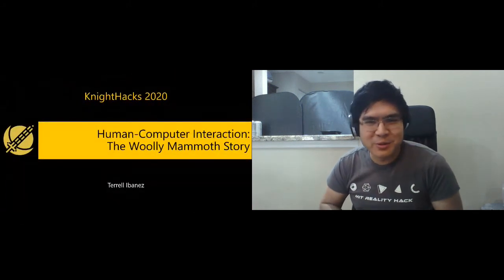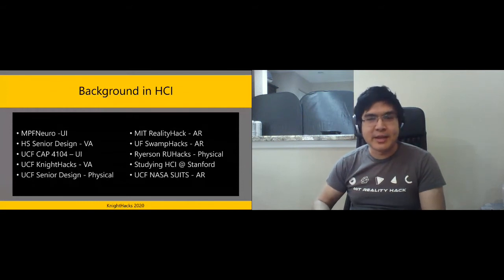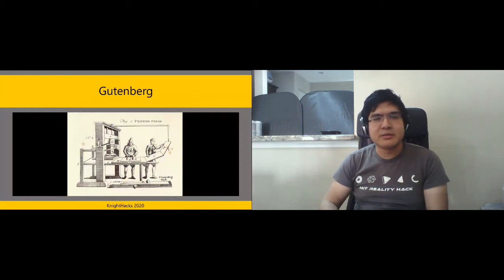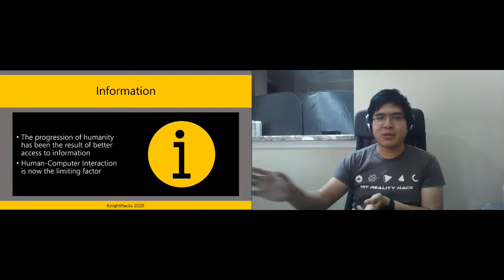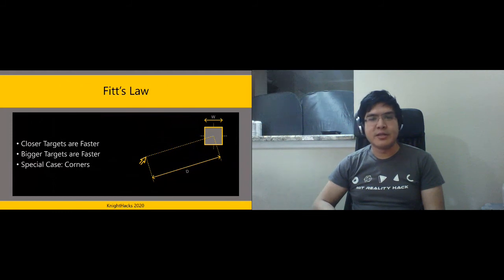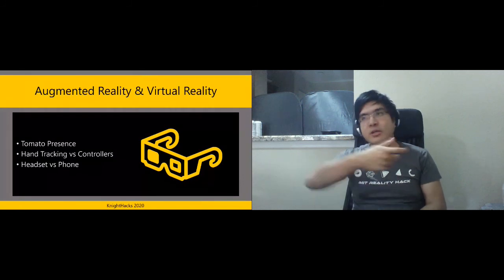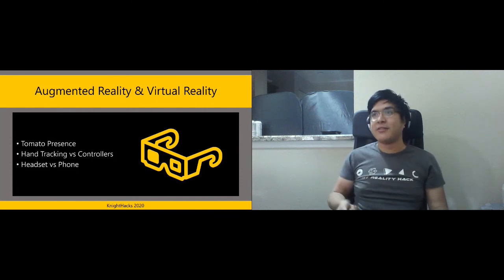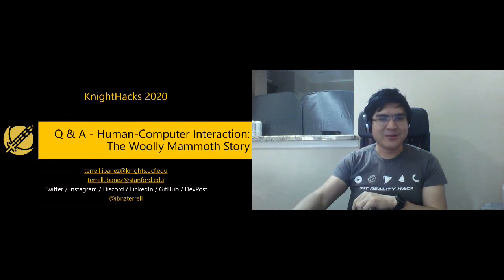[KnightHacks 2020] The Woolly Mammoth Story & Human Computer Interaction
Learn about how the woolly mammoth leads to brain-computer interfaces, as well as get some tips on interaction design.